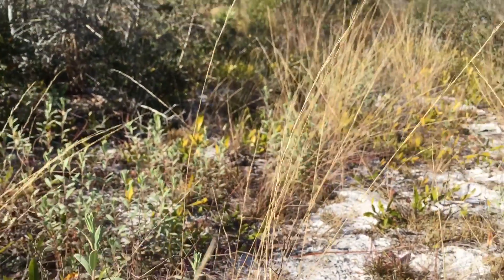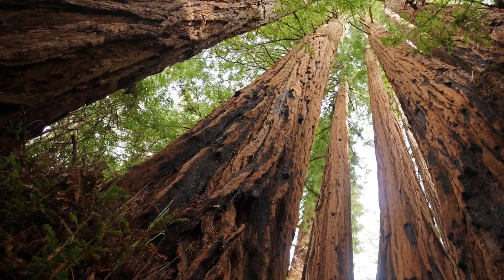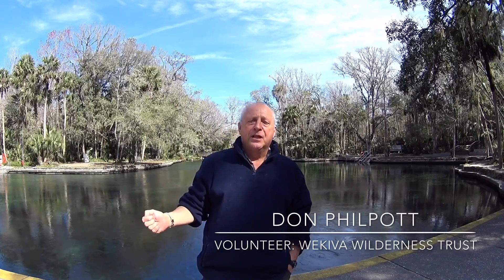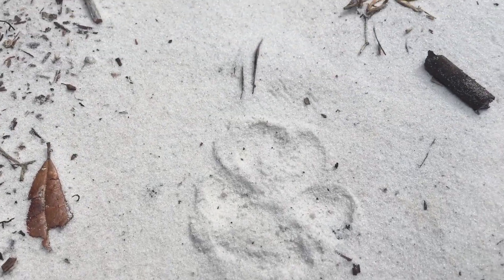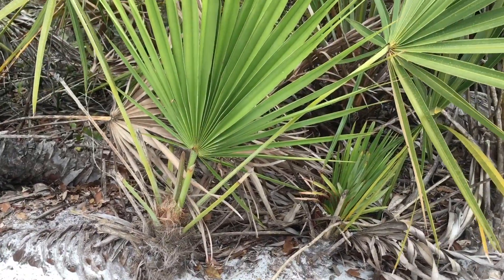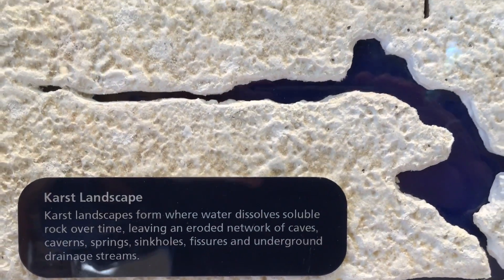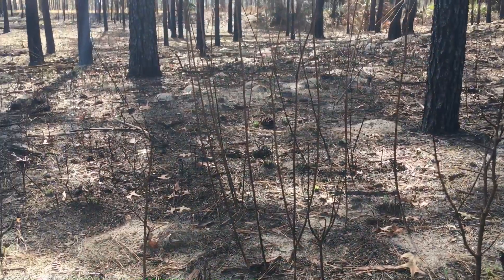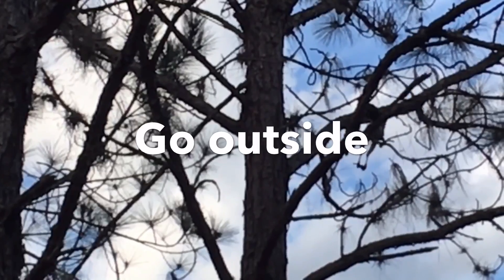Florida Scrub: More Than Meets the Eye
Scrub habitats are the oldest and most endangered ecosystems in Florida. In this video, we learn why the Scrub is unique and important and what we can do to protect these precious systems.